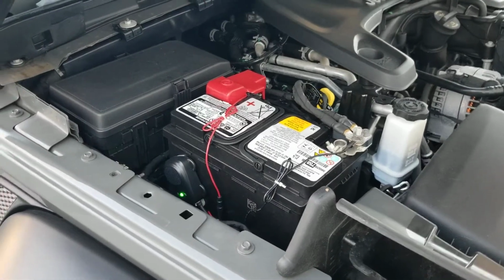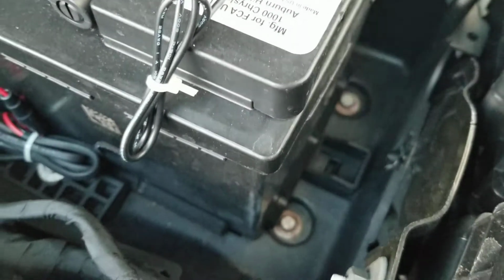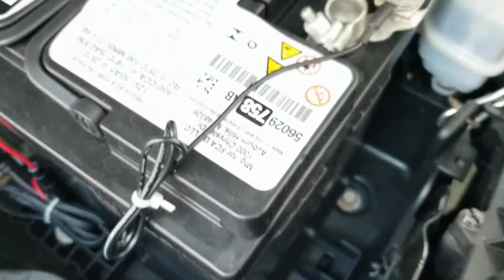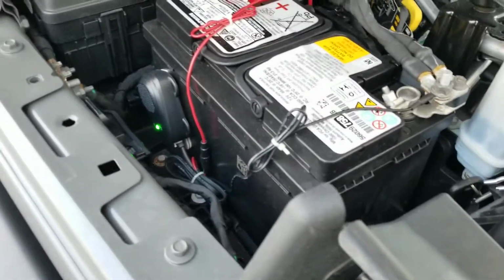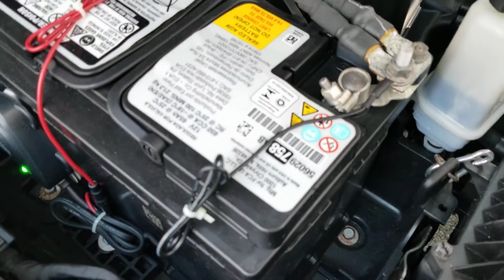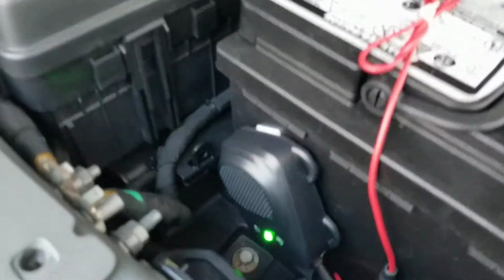One Month Review It works! Ultrasonic Animal "MICE" Repeller Rodent Repellent 100% a must!!!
One Month Review: It Works! Ultrasonic Animal "MICE" Repeller - Rodent Repellent for Jeep Gladiator

I've been using the Ultrasonic Animal "MICE" Repeller on my Jeep Gladiator for a month now, and I'm thrilled with the results! Here's my experience:

Installation:
The installation process was a breeze. The instructions were clear, and it took me less than 15 minutes to get everything set up. The compact design made it easy to fit the device under the hood without any issues.

Performance:
From the moment I installed the repeller, I noticed a significant difference. Previously, I had a recurring problem with mice finding their way into my Jeep, especially during the colder months. However, since using this device, I haven't seen a single trace of rodents. The ultrasonic waves seem to be doing their job effectively.

Features:
- **Ultrasonic Technology**: The repeller uses high-frequency sound waves that are inaudible to humans but drive rodents away.
- **Energy Efficient**: It consumes minimal power, so I don’t have to worry about it draining my car battery.
- **Durable and Weatherproof**: The device is built to withstand various weather conditions, which is perfect for my off-road adventures.

Overall Satisfaction:
I couldn't be happier with this purchase. The Ultrasonic Animal "MICE" Repeller has given me peace of mind, knowing that my Jeep Gladiator is protected from rodents. If you're facing similar issues, I highly recommend giving this product a try. It’s been a game-changer for me!

**Rating: ⭐⭐⭐⭐⭐ (5/5)**

**Pros**:
- Easy to install
- Effective rodent repellent
- Energy-efficient
- Durable and weatherproof

If you're tired of dealing with rodents in your vehicle, this ultrasonic repeller is definitely worth considering. It works!